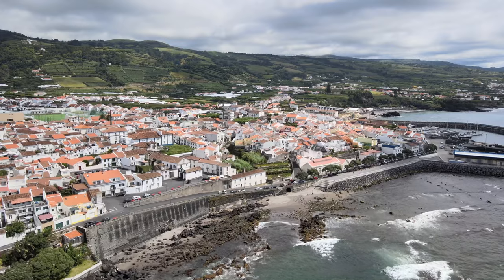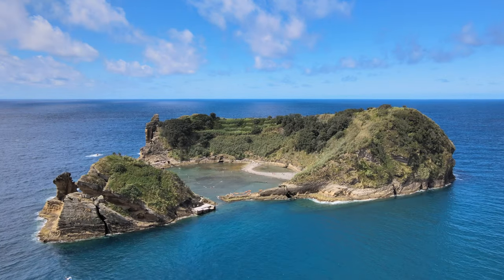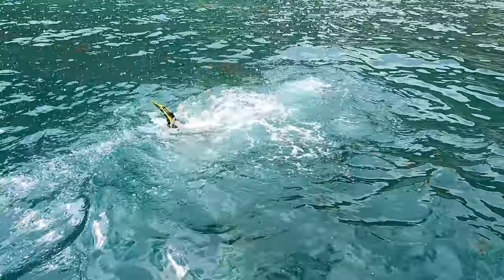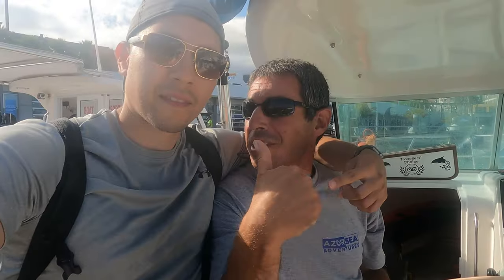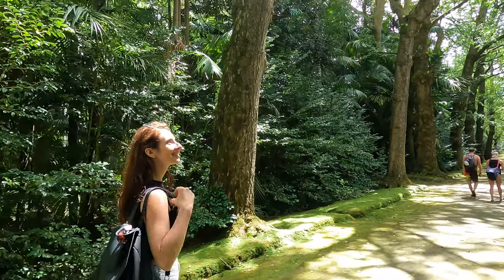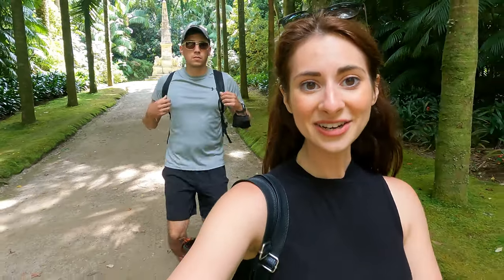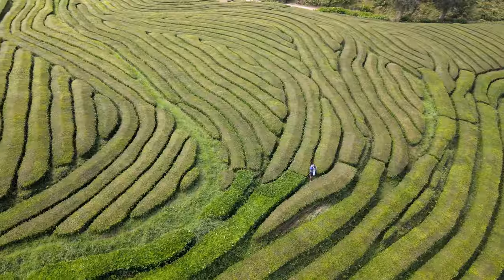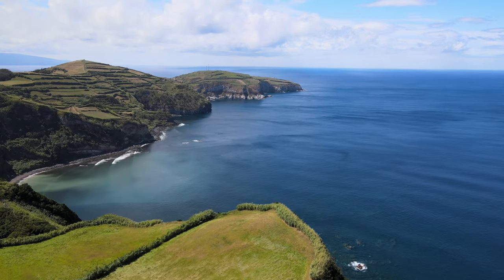The Azores: The Ultimate Island Escape You've Never Heard Of! | PART 2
The Azores, Sao Miguel Island is filled with so many beautiful places to discover! The Azores are truly a beautiful place to visit, so come join us as we explore the island of Sao Miguel and show all the amazing things to do!

In this video, we explore Princess Ring islet, Terra Nostra Botanical Gardens in Furnas, and the famous Tea Terraces of Sao Miguel Island…to name a few!

This is part 2 of our "Best of the Azores" travel videos.

We hope you enjoy it! We would love nothing more than to hear from you in the comments section below! Looking forward to hearing from you all!

Let’s connect!

-- The Conscious Dreamers

🎥 Video Chapters!

0:00 Intro
0:35 Villa Franco do Campo
1:23 Princess Ring Islet
3:13 Terra Nostra Botanical Gardens in Furnas
4:30 Gorreana Tea Factory
5:55 Lookout Point

🇵🇹Obrigao 🇵🇹